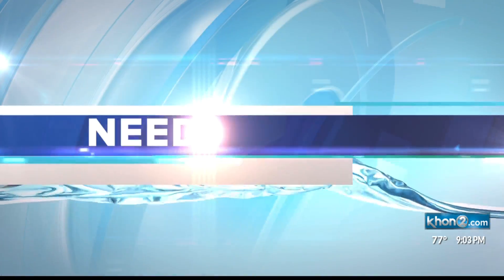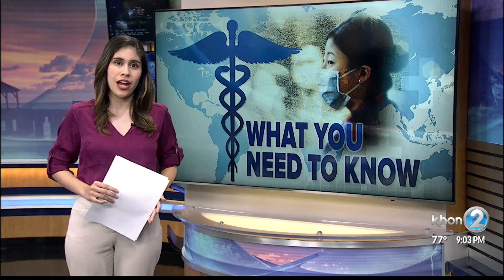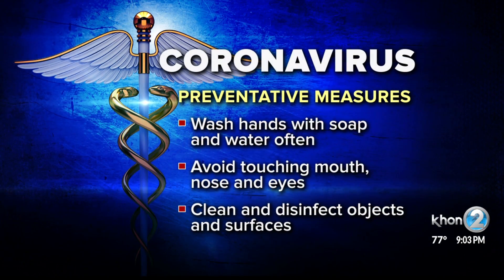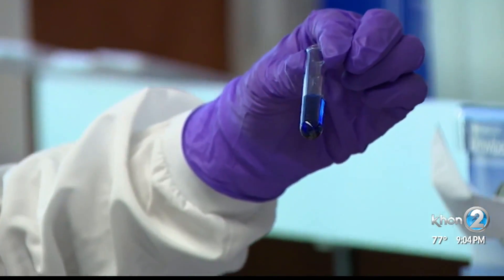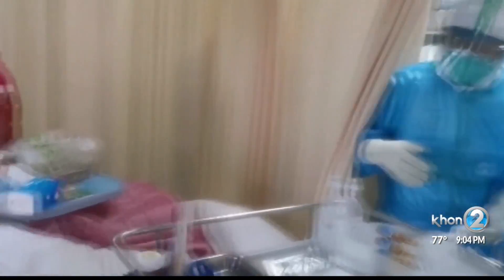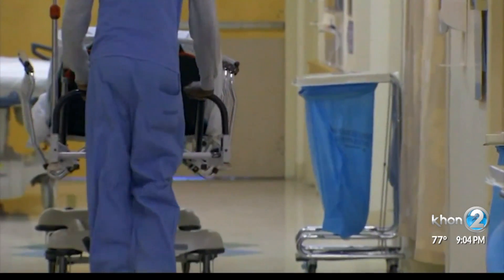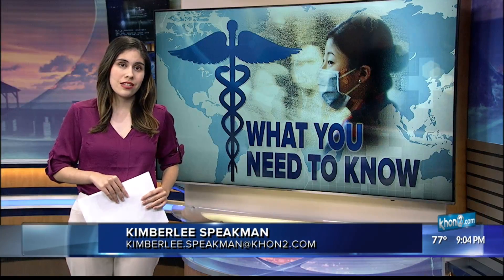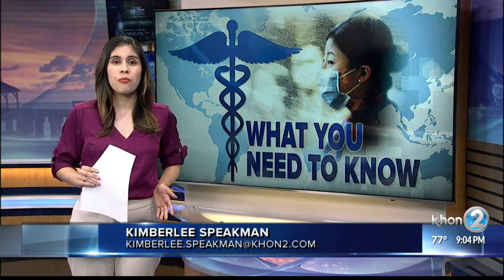What is the Wuhan coronavirus?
What kinds of symptoms does the Wuhan coronavirus have and what preventative measures can you take?